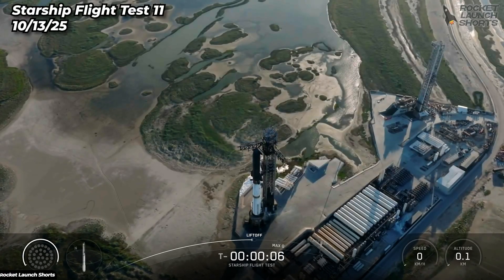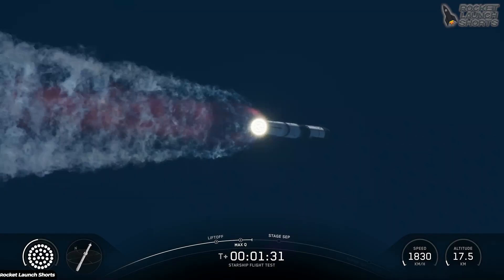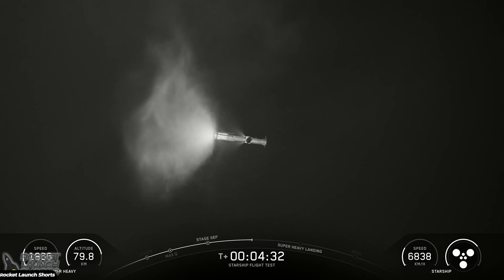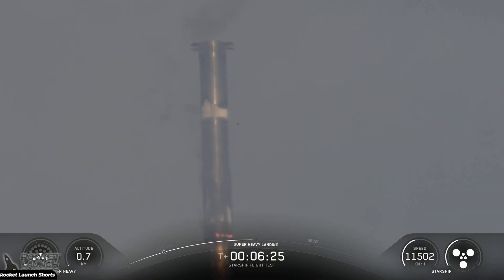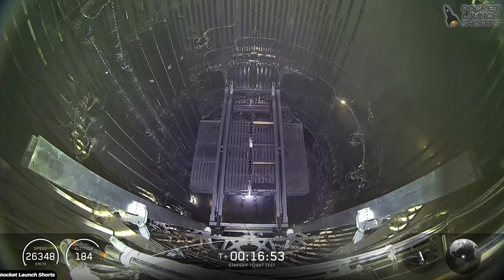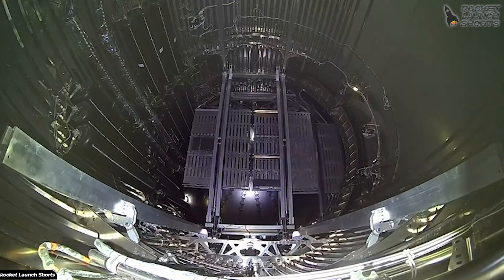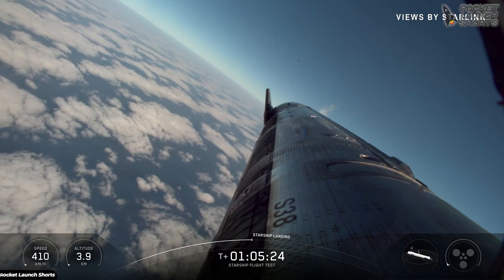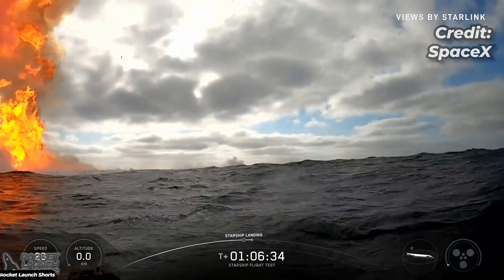Watch Starship's Epic Journey to Space on it's 11th flight test!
Witness the breathtaking moment of a real **rocket launch** in stunning **4k video**. See the dramatic **liftoff** and **rocket separation** as the vehicle ascends on its **space mission**. The **payload** is successfully deployed into orbit, marking another successful **space launch**.

SpaceX launches Starship-Super Heavy Block 2 from Orbital Launch Pad A, Starbase, Texas, USA on Mon Oct 13, 2025 at 23:23 UTC.

Eleventh integrated launch of Starship and Super Heavy. Starship sucessfully performed liftoff clearing the orbital launch tower and the rocket managing to reach max Q. After that, Super Heavy performed engine cutoff while the Ship hot staged, separating from the booster while firing its engines, the process was succesful. Super Heavy made the boostback burn to the launch site, succesfully splashing down in the ocean while performing engine tests during landing burn. The Ship reached space and performed the deployment of Starlink simulators, testing and demonstrating the dispenser and door capabilities to deliver satellites. Ship reentry was desingned to push the envelope of Ship's durability so it was stressed to max with different angles of attack, including a banking maneuver to simulate RTLS (Return To Launch Site) which the ship managed to survive. Finally, the ship performed the belly flop and splashed down in the Indian Ocean, finishing a succesful test. This was a test flight so everything after the liftoff and clearance of the launch tower was a success for SpaceX, this launch will help the team learn a lot about this vehicle and become more reliable for upcoming test flights.

00:00 Liftoff
01:56 Stage separation
03:15 Super Heavy landing
04:06 Starship on orbit
04:50 Starlink simulators deployment
05:52 Starship engine relight in orbit
06:04 Starship reentry
06:35 Starship banking maneuver
07:18 Starship landing